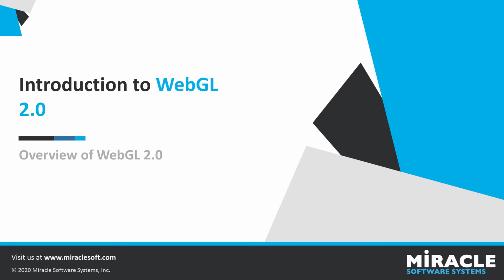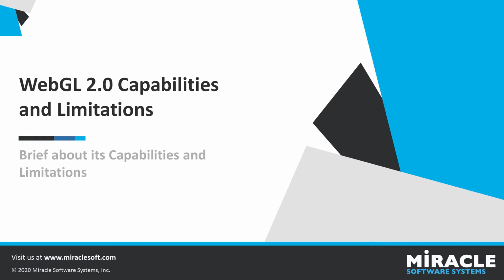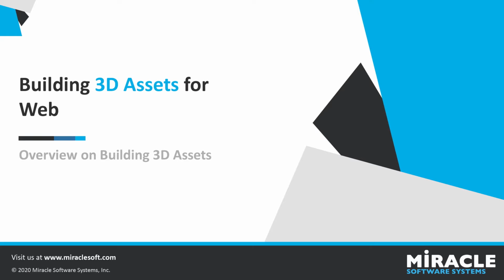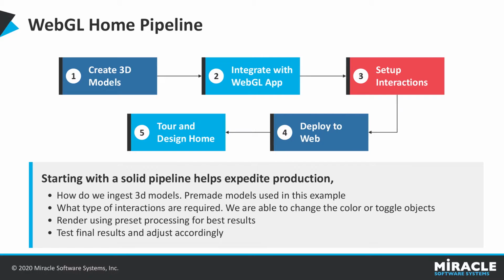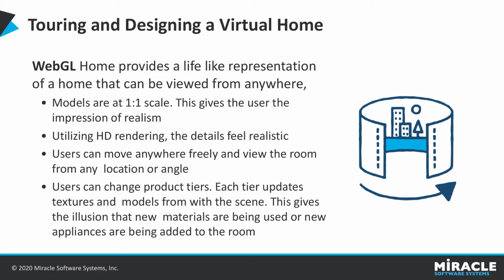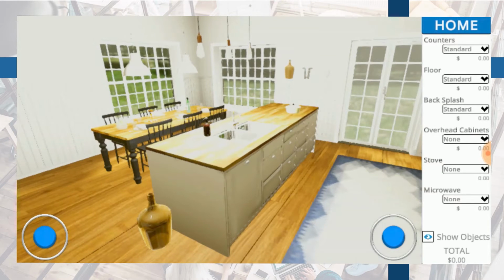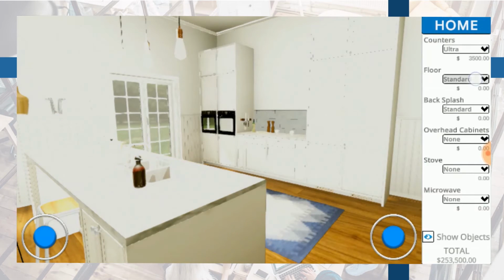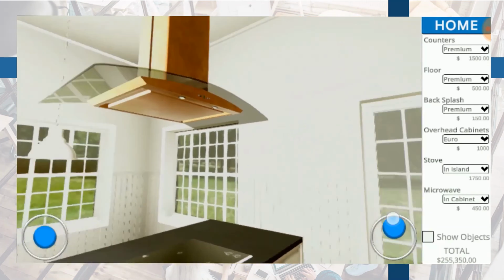WebGL Home - Tour and Design your New Home in a Web Browser | The XR Club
Are you looking to attract more customers by taking your Interior Home Decor business to the next level? Then, our web-based Virtual Reality Home Application is the best solution for you. It allows you to bring your customer’s desired home to life by giving them a complete 3D virtual reality experience of their home, with also letting them design it and visualize different combinations.

 In this video, watch how this web-based Virtual Reality Home application designs a virtual home in a web browser by utilizing the Web GL 2.0 platform with a seamless full 3D exploration